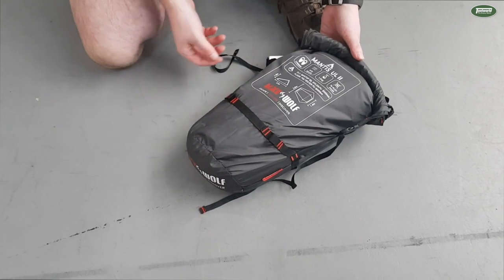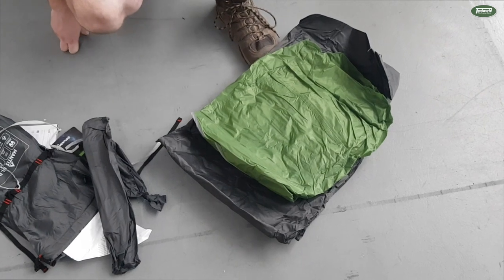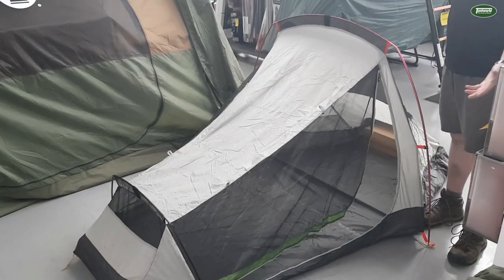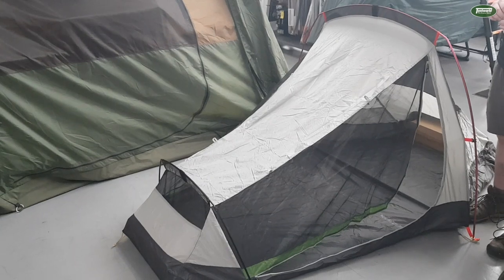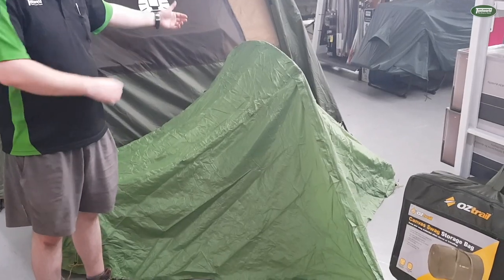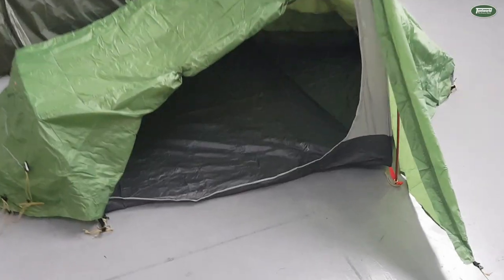BlackWolf Mantis 2 UL Ultralight Hiking Tent - Great Option for Couples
To learn more about the BlackWolf Mantis 2 UL Ultralight Hiking Tent head

Today Alan from the Prospect store introduces you to one of his favourite hiking tents in the range - and explains why he loves it.

The Blackwolf Mantis UL 2 is a 2 person hiking tent and its small packed size and weight make it the perfect companion for hiking, backpacking, biking or any application where a compact and lightweight option is a must!

To pick yours up today visit us instore

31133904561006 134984